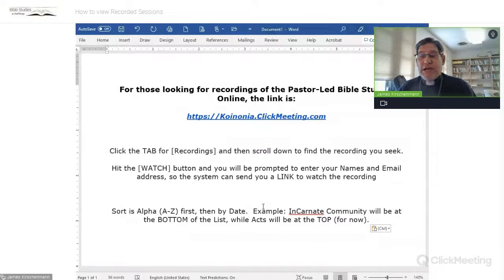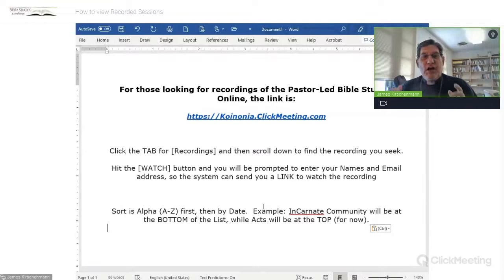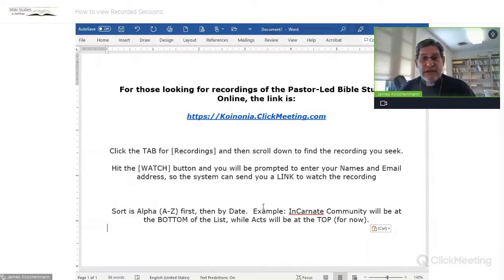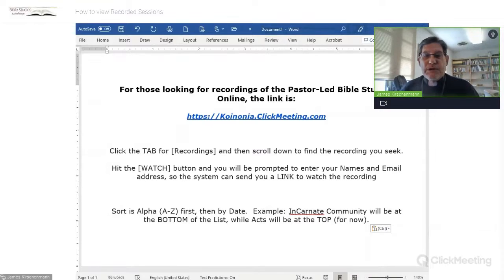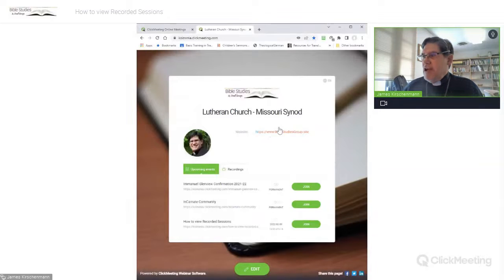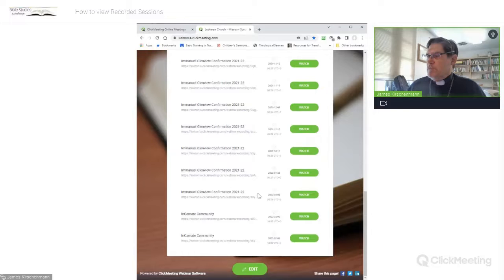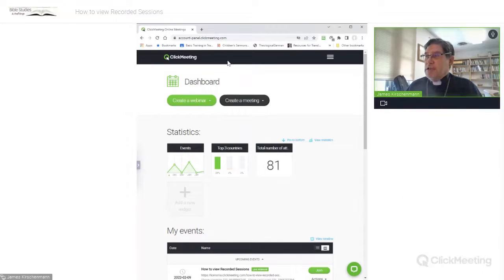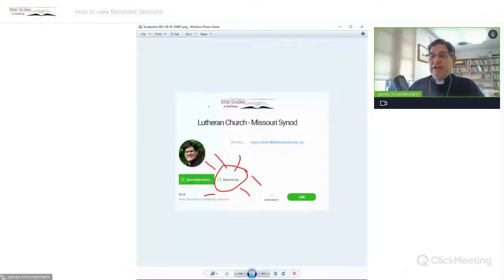How to view Recorded Sessions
Short How-To instruction showing the path to access Recorded Bible Study Sessions